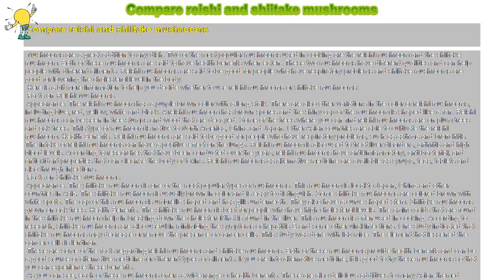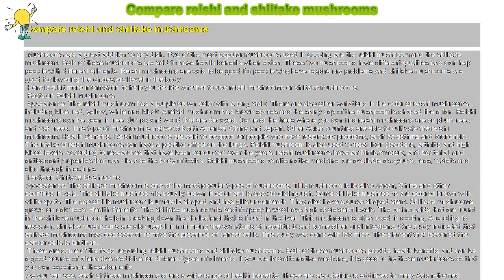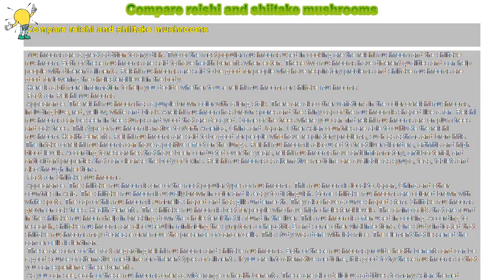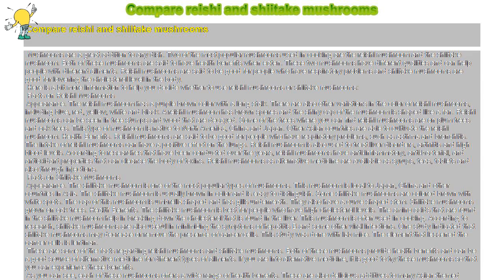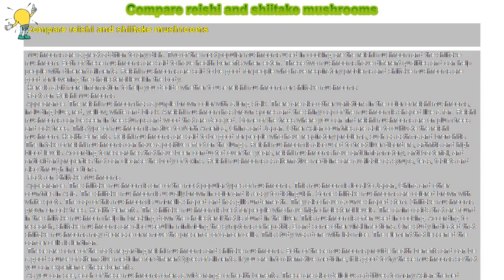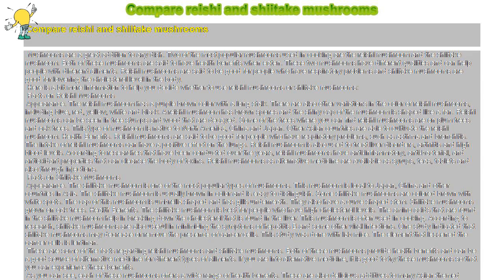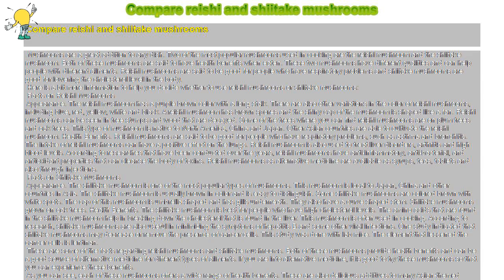How to : Compare reishi and shiitake mushrooms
Compare reishi and shiitake mushrooms

 Mushrooms are a great addition to any dish. Two of the most popular mushrooms used in cooking are the reishi mushroom and the shiitake mushroom. Both of these mushrooms are said to have health benefits when eaten. These two mushrooms have different qualities and can help people with different ailments. Reishi mushrooms are said to be good for people who have respiratory problems and shiitake mushrooms are good for lowering the cholesterol level in the body.

 Here is a bit more information to help you decide whether to use reishi mushrooms or shiitake mushrooms:

 Facts on Reishi Mushrooms

 Appearance. The reishi mushroom has a purple brown color with a long stalk. There are also other variations in the color of reishi mushrooms, including blue, red, yellow, white and black. A reishi mushroom has brown spores and the shiny cap of the mushroom is shaped like a fan. Reishi mushrooms can be seen in tree stumps and wood that are decayed. Some of the trees where you can find reishi mushrooms are on plum trees and oak trees. This type of mushroom is native to North America, China and Japan. Other Asian countries are able to cultivate the reishi mushroom. Health Benefits. Reishi mushrooms are said to be good for people who have respiratory problems, such as asthma and bronchitis. The intake of reishi mushrooms can have a positive effect on the lungs. Reishi mushroom is also used to treat liver disorders, arthritis and high blood levels. According to researches that have been conducted over the years, reishi mushrooms have anti-inflammatory, anti-bacterial, and antioxidant properties that can cleanse the body of toxins. Reishi mushrooms as alternative medicine are available as syrups, teas, tablets and also through injections.

 Facts on Shiitake Mushrooms

 Appearance. The shiitake mushroom is one of the most popular types of mushrooms. This mushroom is local to Japan, China and other countries in Asia. The shiitake mushroom is usually brown in color and is easy to distinguish. Some shiitake mushrooms are colored brown with white spots. The cap of this mushroom is umbrella shaped and has gills underneath. They also have a curve shaped stem. Shiitake mushrooms grown on oak trees. Health Benefits. The shiitake mushroom is best for people who have high cholesterol levels. The amino acids that are found in the shiitake mushroom help in breaking down the cholesterol that is found in the liver. This mushroom is often used in cooking. According to research, shiitake mushrooms are also useful in minimizing the symptoms of hepatitis B and some other viral infections. One study indicated that shiitake mushrooms may decrease or remove the presence of cancer cells. This study was done with lab mice. The element that lessened the cancer cells is lentinan.

 These are some of the facts regarding reishi mushrooms and shiitake mushrooms. Both of these mushrooms provide health benefits and can be a good source of alternative medicine for different types of ailments. If you are into alternative medicine, it is good to try these mushrooms so that you can experience these benefits.

 As you can see, each of these mushrooms offers a wide range of health benefits. These are also delicious additives to many Asian-themed dishes. The specific mushroom you select is, of course, up to you.